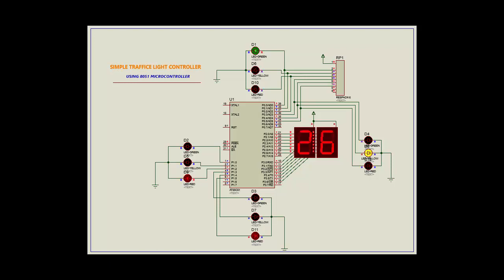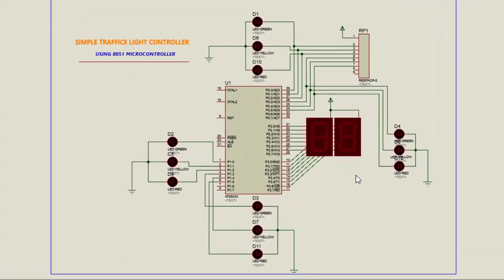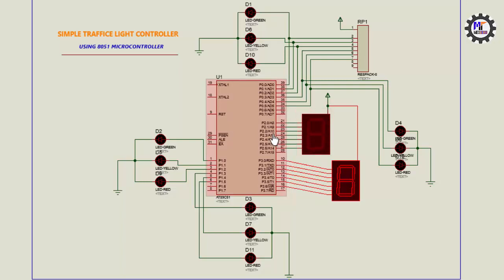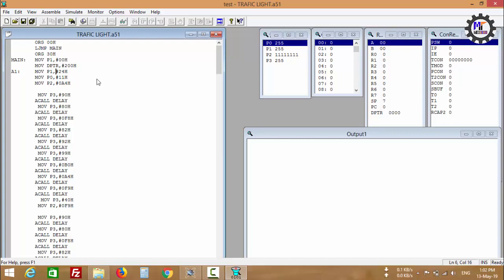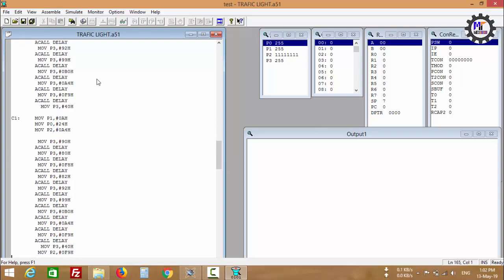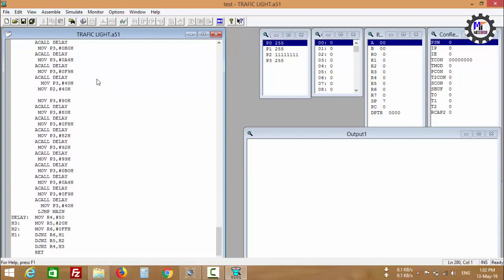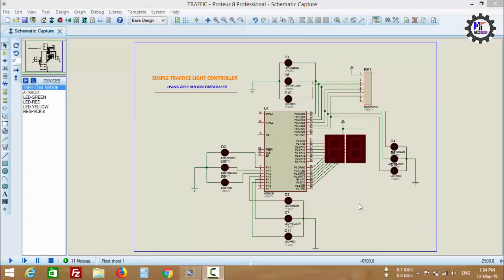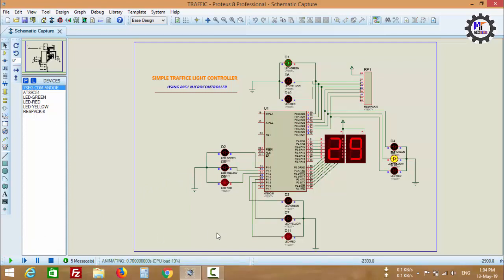Simple traffic light controller using 8051 Assembly language | full code + circuit | By MEXTech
Welcome to MEXTech youtube channel..
In this video i'll show you a simple traffic light controller project. here i'm using 8051 microcontroller and using proteus software simulation is done.
here Assembly language is used for the programming.

Download code and simulation files

related to microcontrollers!

thanks for visiting to MEXTech